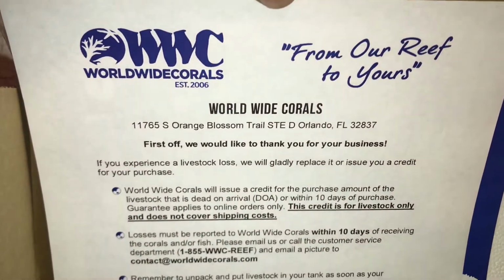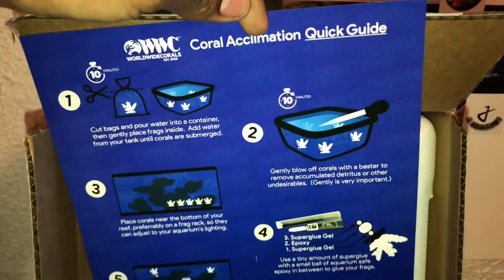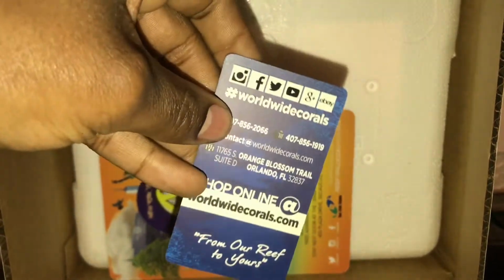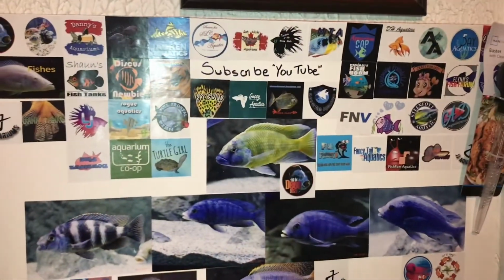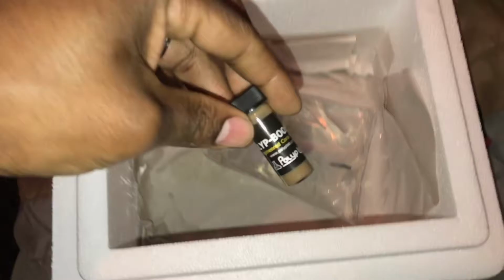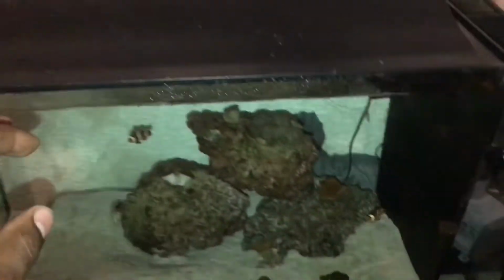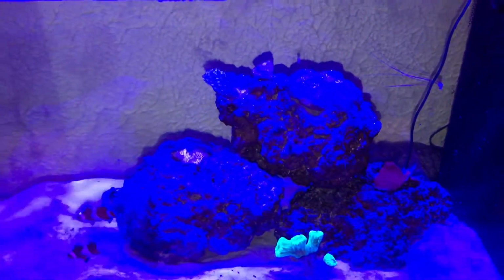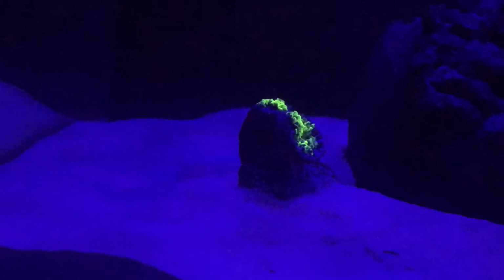World 🌎 Wide Corals “First impressions” unboxing a super Neon Green coral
This video is a unboxing. I simply show a box. And reveal the content!

Also be on the look out for the unboxing of products I purchased for the new fish tank build innovative marine 25 gallon lagoon.

I’m this video I show you a new coral for the Fluval EVO SEA 13.5 that’s in the Rico’s Nano Challenge. His You Tube name is Rico’s reef tanks.

I’ve learned so much from his live streams and if you’re interested in saltwater I suggest you join the stream he holds daily.